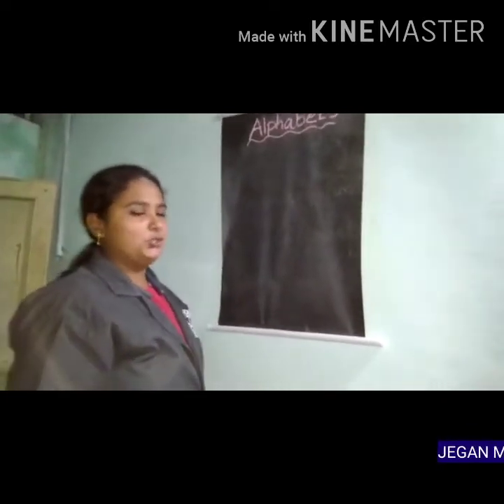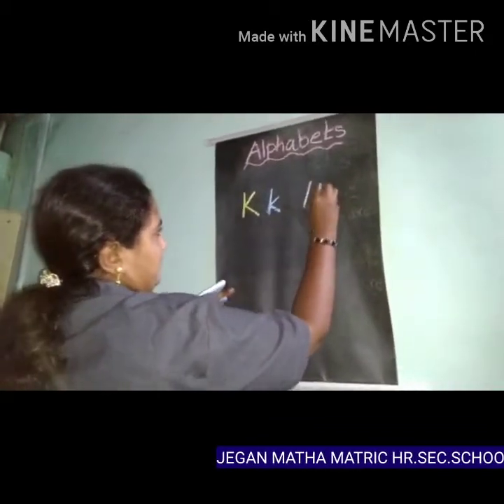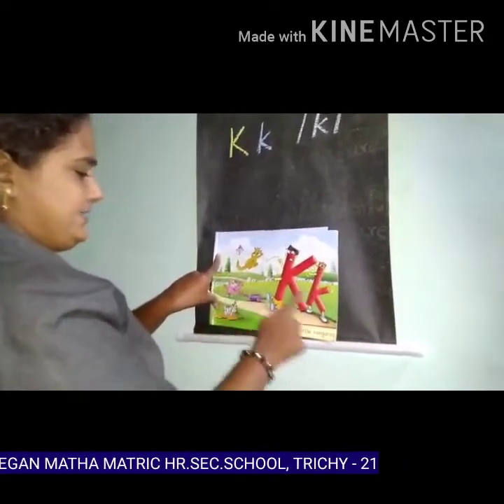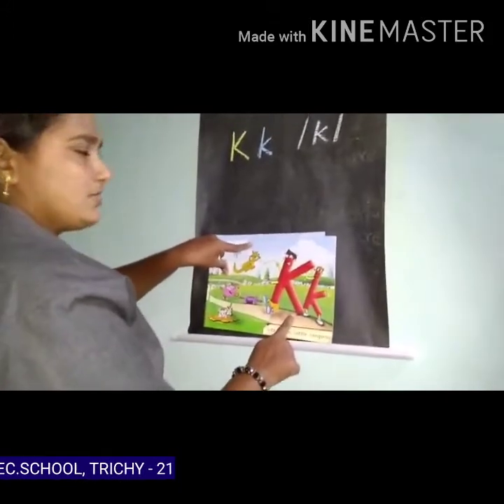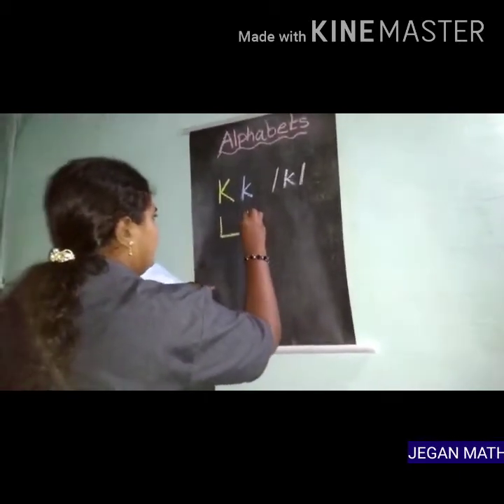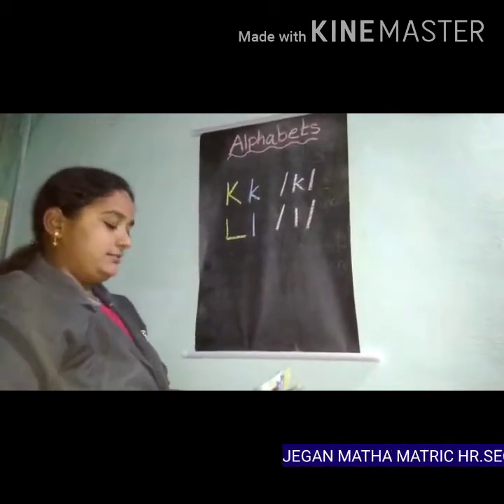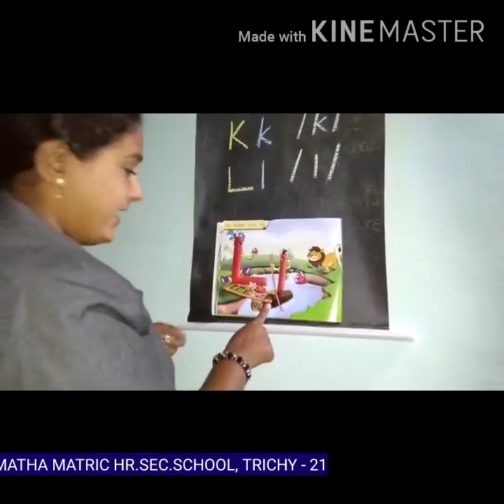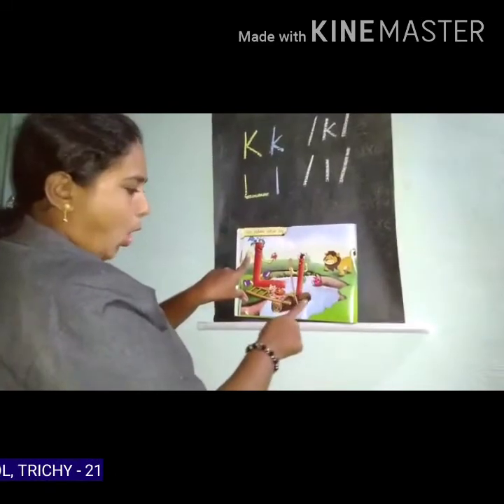LKG ENGLISH - ALPHABETS K & L